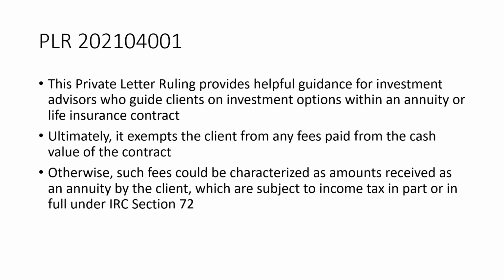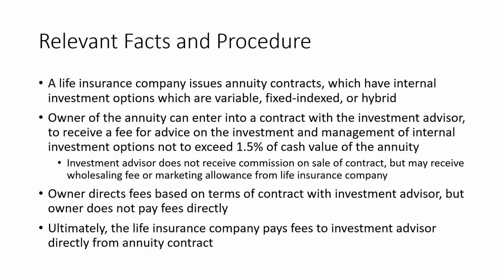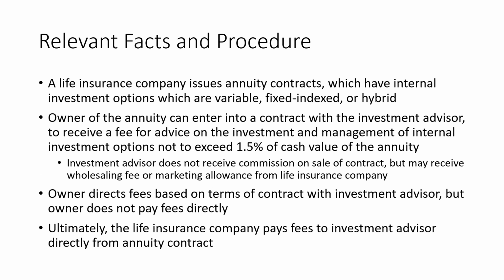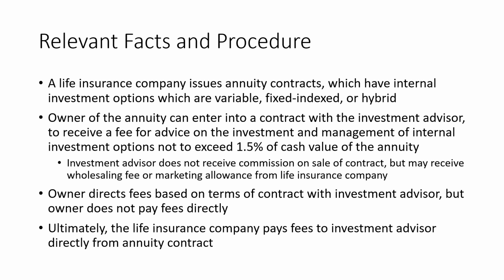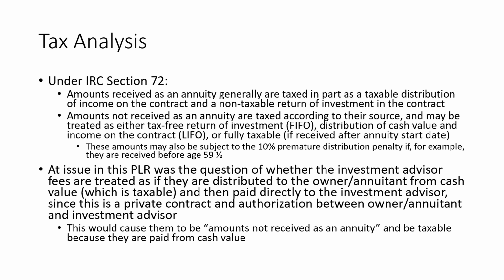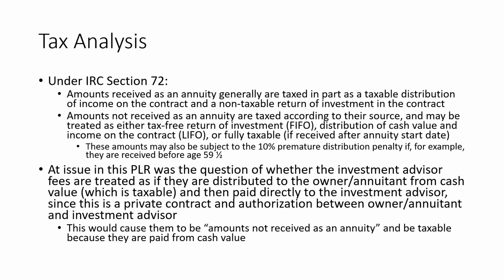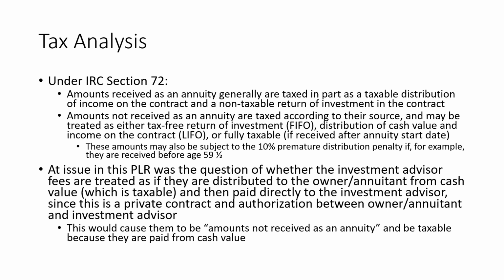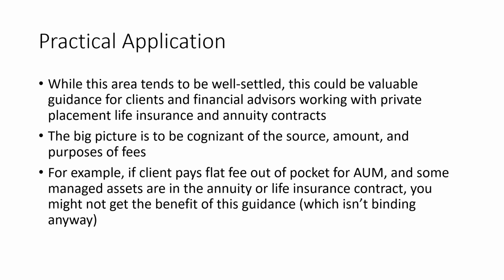Ten Minutes with Griffin, Episode 135: PLR 202104001: Investment Advisor Fees in an Annuity Contract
In PLR 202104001, the IRS determined that a fee paid to an investment advisor out of an annuity contract was not classified as an taxable payment from the annuity to the owner of the annuity.  While not surprising, this is helpful guidance for situations where the owner/annuitant directs the payment of an investment advisor's fee out of a directed or privately placed annuity contract.